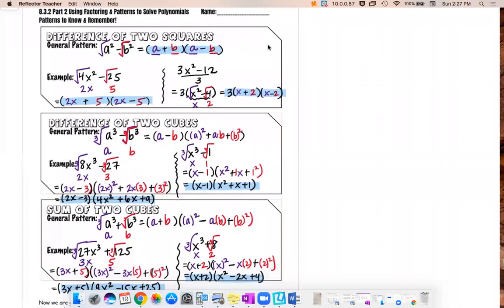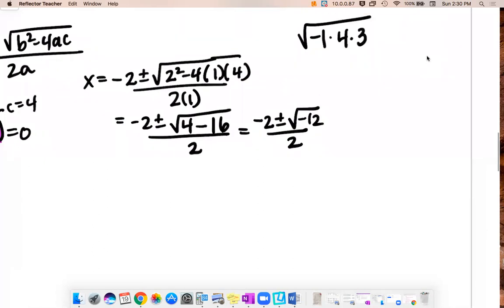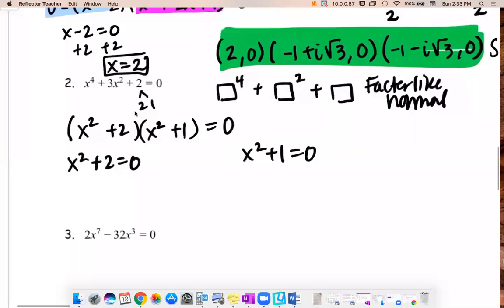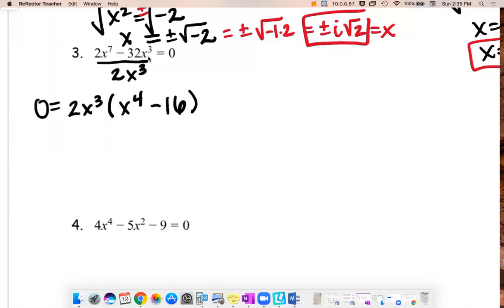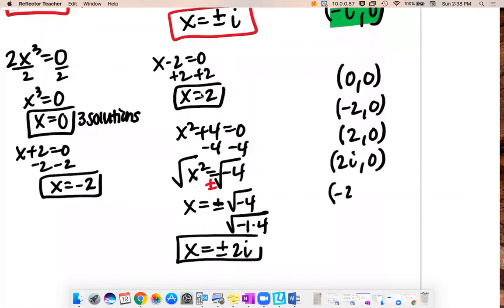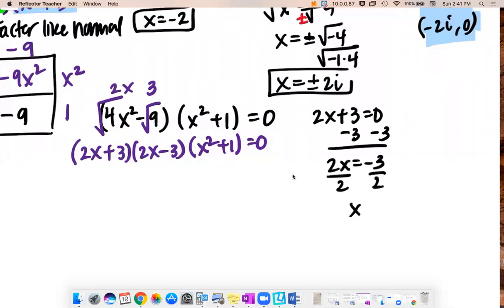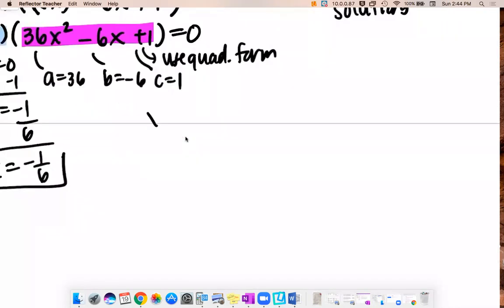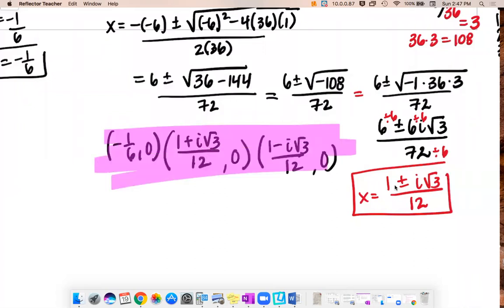Using Factoring to Solve Polynomials A2T